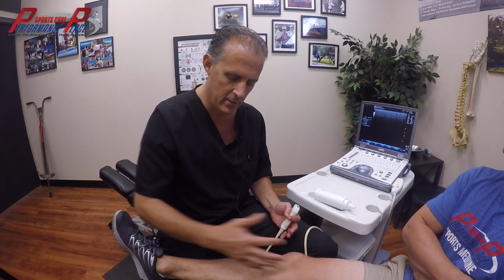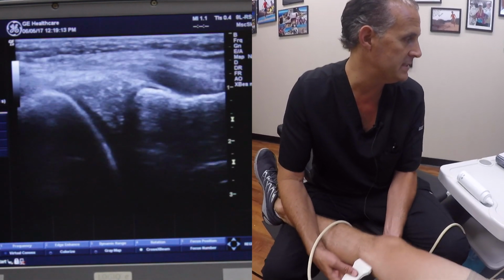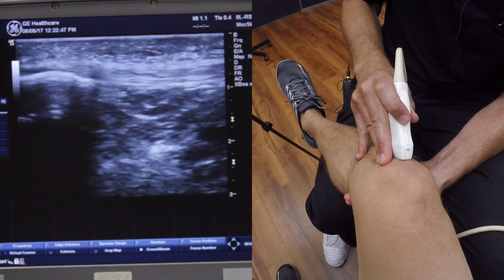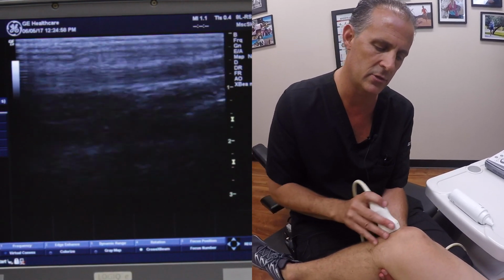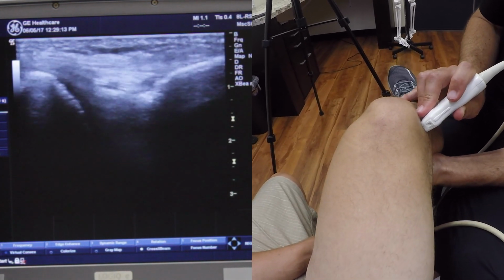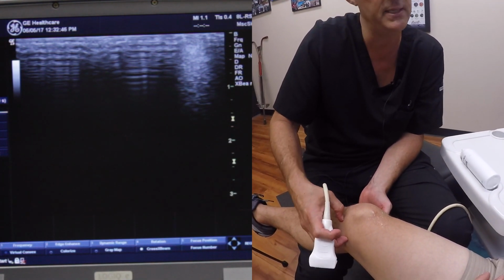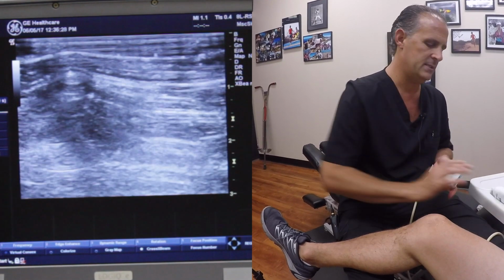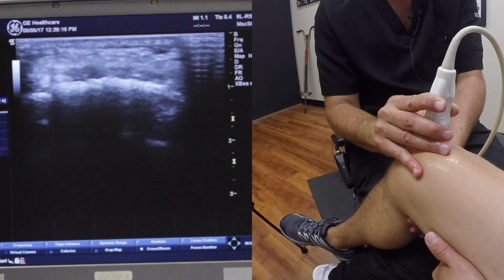MSK Ultrasound of the Knee w/ Mike Jablon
MSK Ultrasound of the Knee (aka Musculoskeletal Ultrasound knee) is an awesome image we can use to see an injury within minutes, without Xray and MRI.